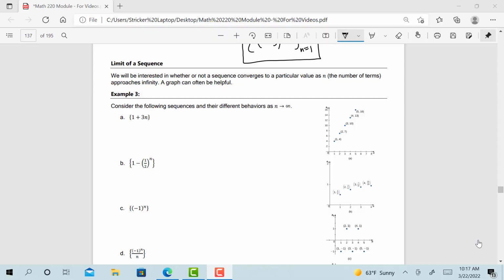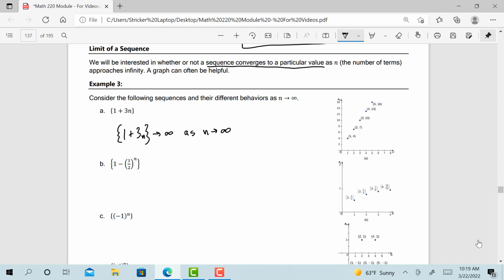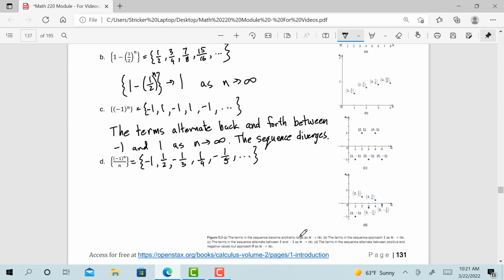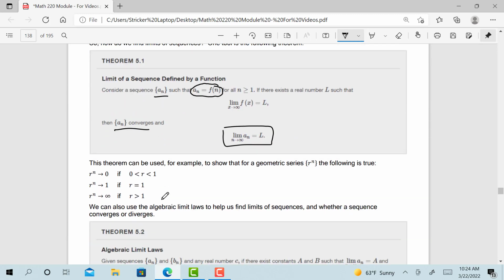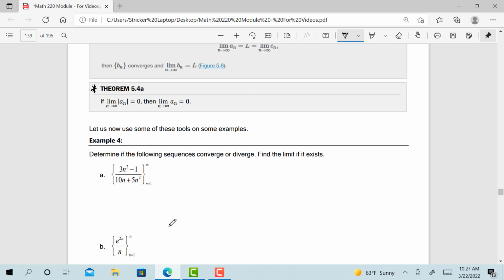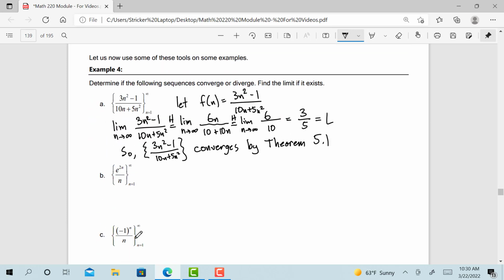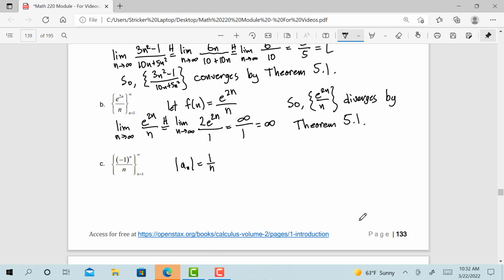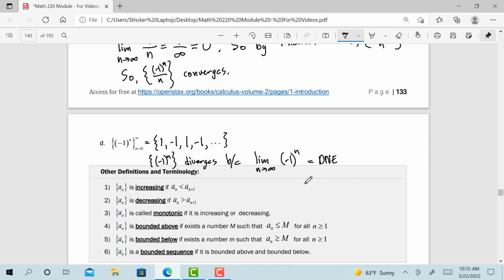Section 5.1 (The Limit of a Sequence)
In this video students learn how to find the limit of a sequence.